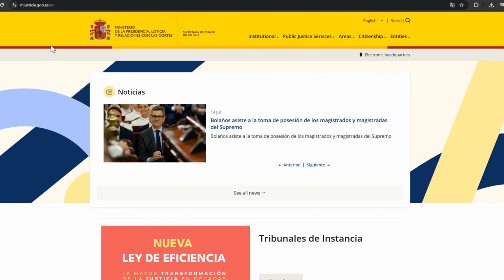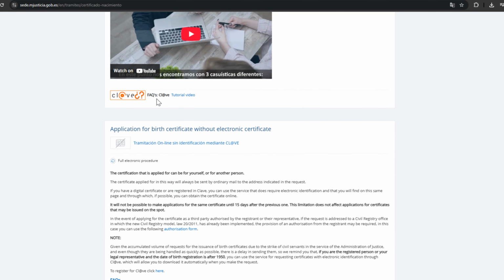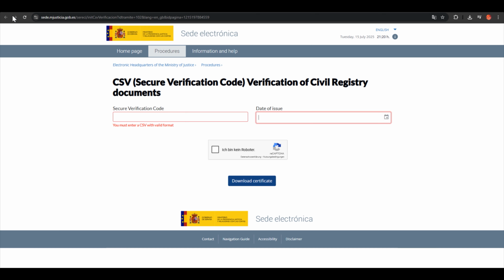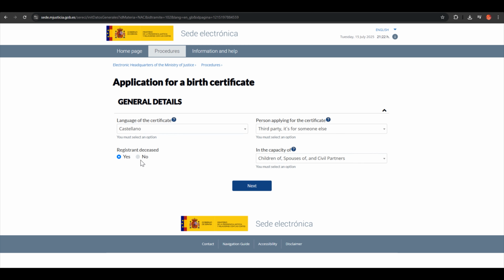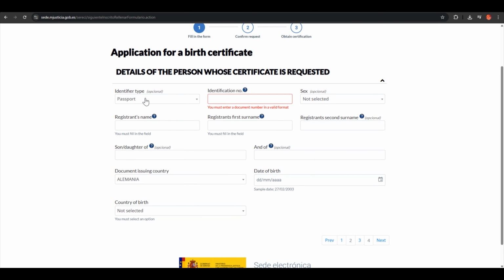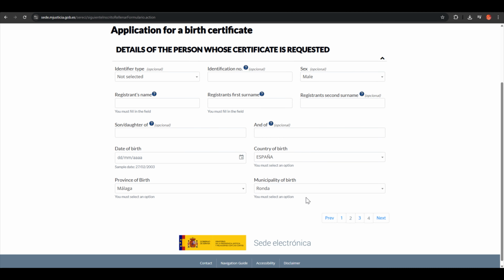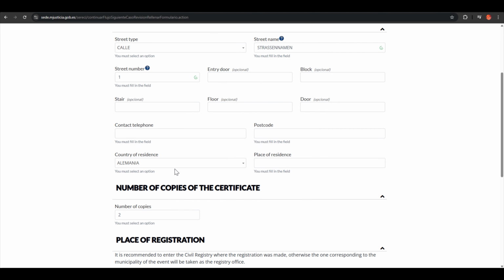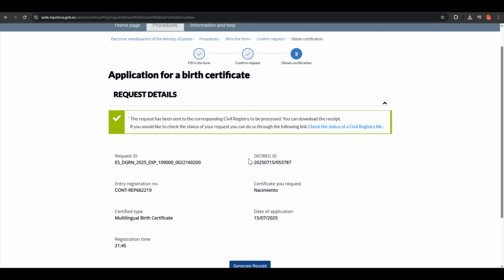How to get a Birth-Certificate in spain (or Wedding/Death-Certificate) - Step by Step [English/ENG]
In this video, I’ll show you how to easily apply for a Spanish birth certificate online – step by step through the official Ministry of Justice website.

Perfect for anyone who needs Spanish documents for legal use, passports, or international procedures.

💬Questions - feel free to post them in the comment section.

Timestamps:
00:00:00 Preamble
00:00:20 Site and Options of Certification
00:03:25 The Form
00:12:13 Final